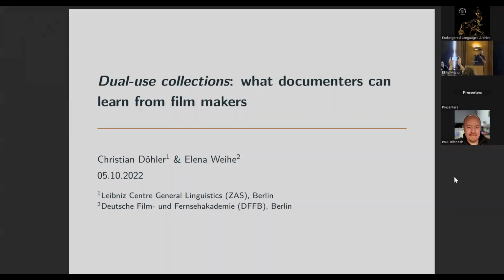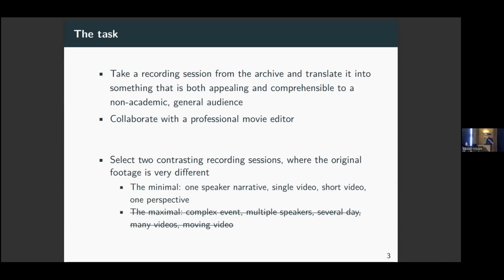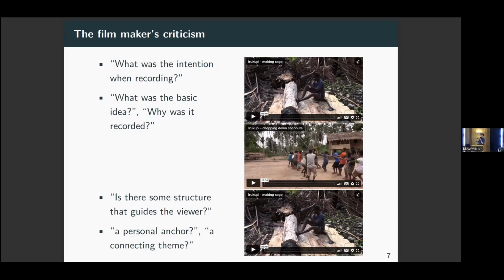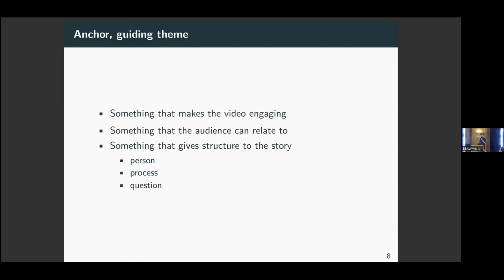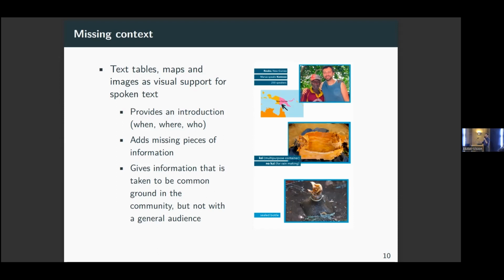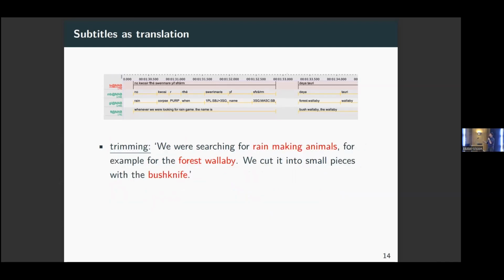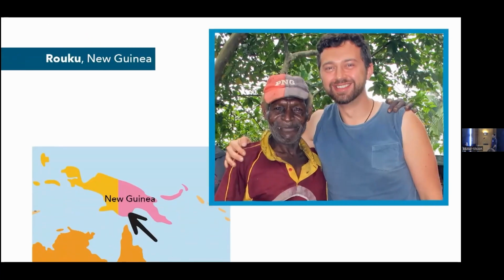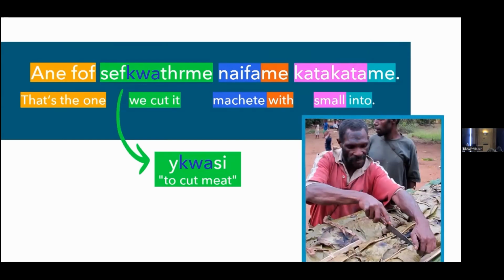Dual-use collections: what documenters can learn from film makers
Christian Döhler & Elena Weihe

Presented 6 October 2022 at the Berlin-Brandenburg Academy of Sciences and Humanities
Where Do We Need to Go From Here? Language Documentation and Archiving in the International Decade of Indigenous Languages